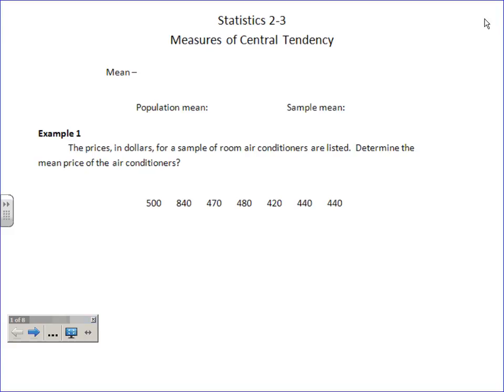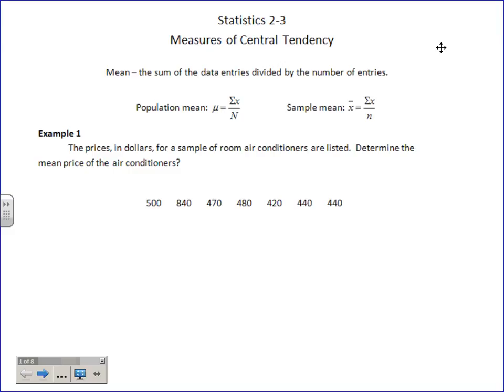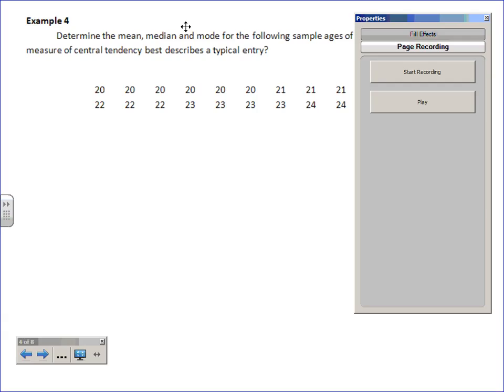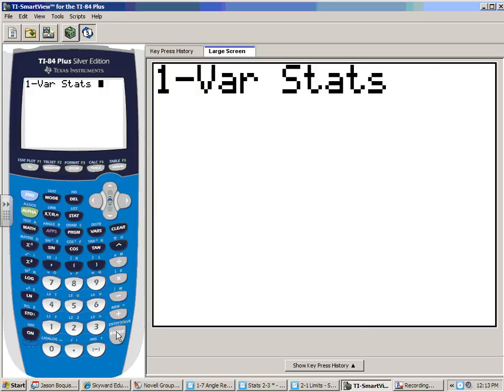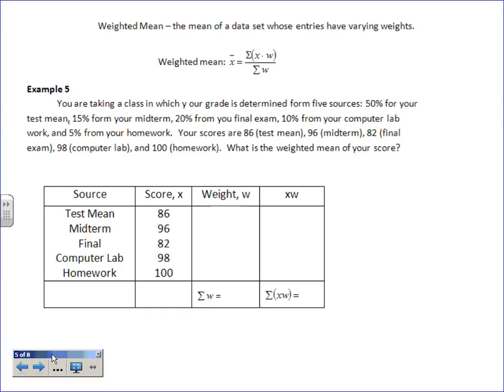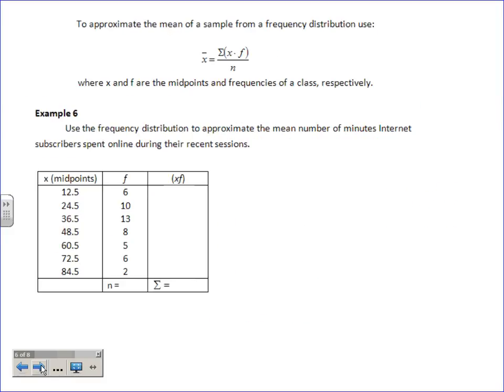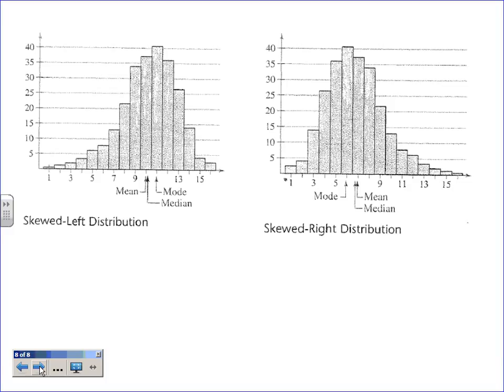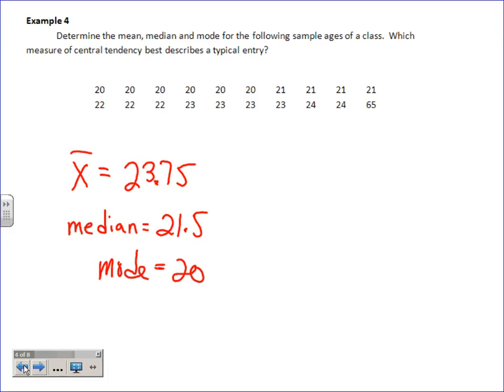Statistics 2-3.wmv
Statistics 2-3 dealing with meaures of central tendency.